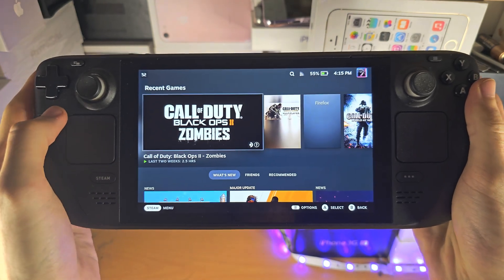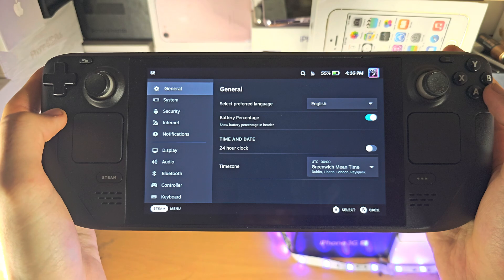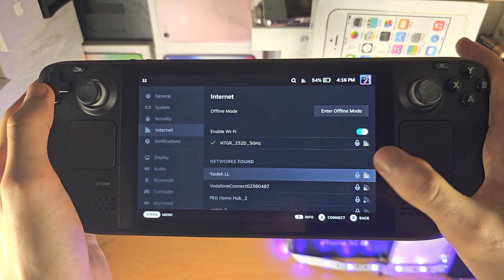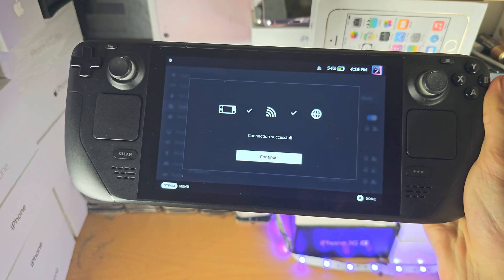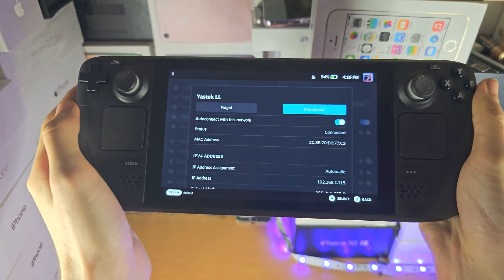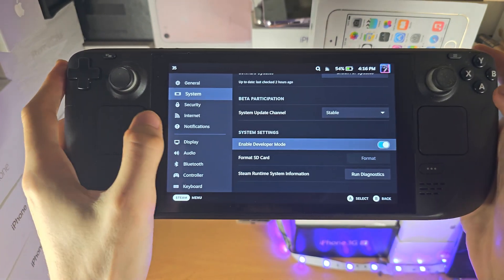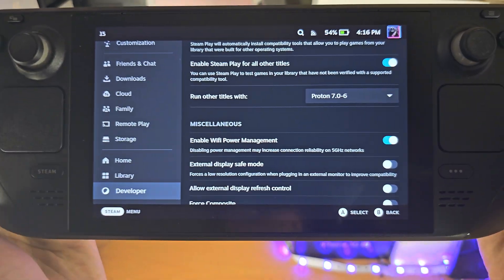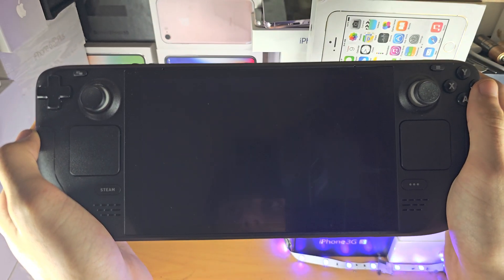How To Connect Steam Deck to WiFi!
Learn how to connect Steam Deck to Wifi, and fix the Wifi connection or network not working.